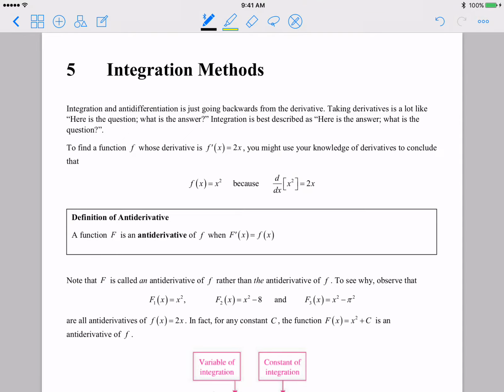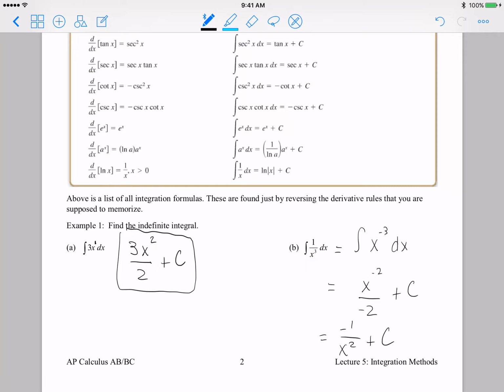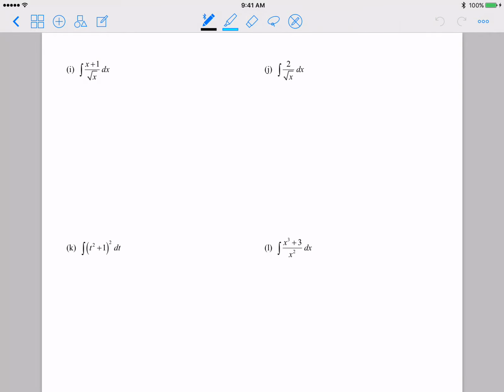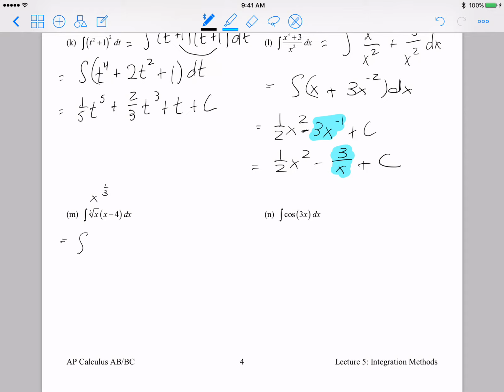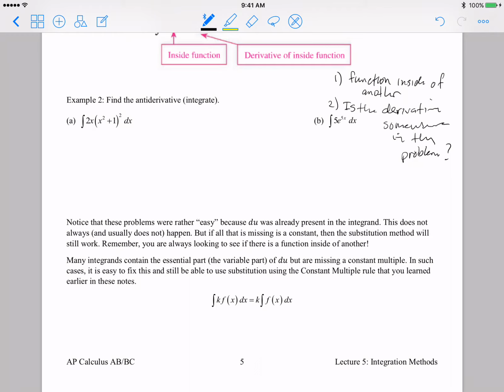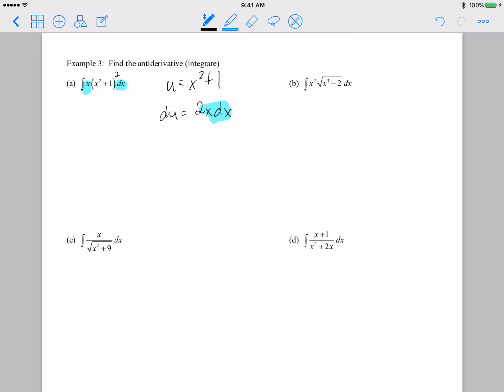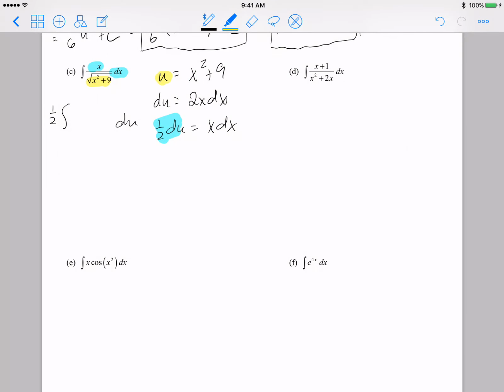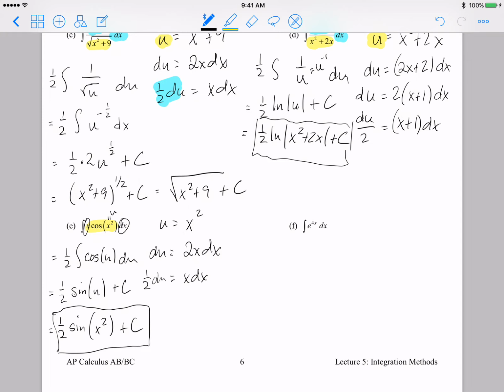Video Lecture 5 - Integration Methods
Lecture 5 for the AP Calculus Summer Assignment at Poteet High School